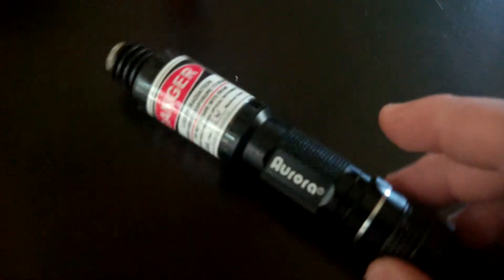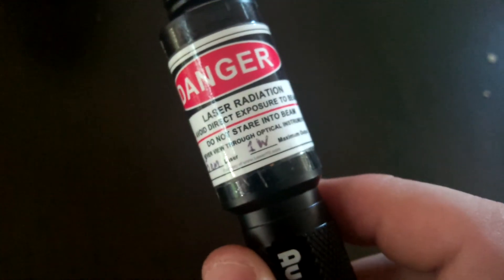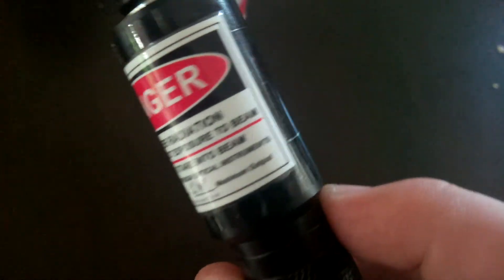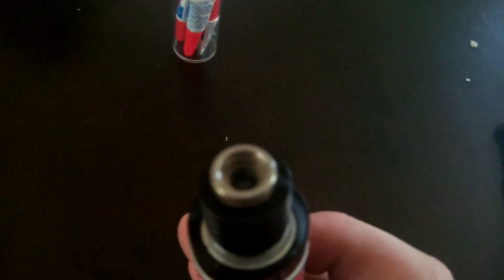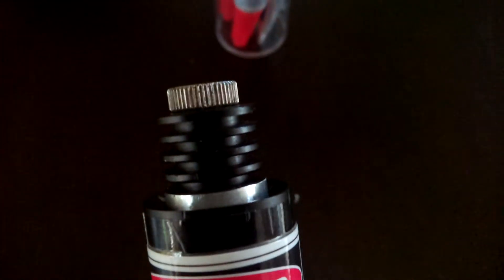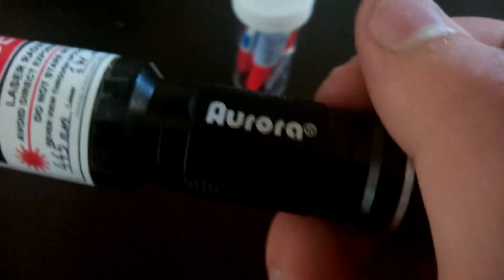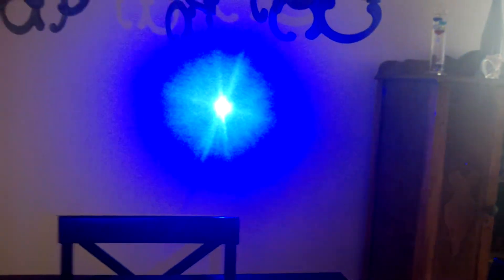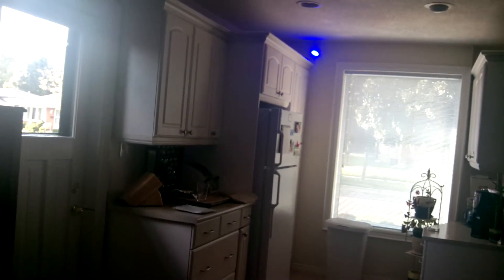1 watt blue focusable laser pointer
Check out bill's youtube channel! As far as i know he will not make lasers for people i happen to live in his neighbourhood so i was lucky enough for him to make one for me. Thanks bill!